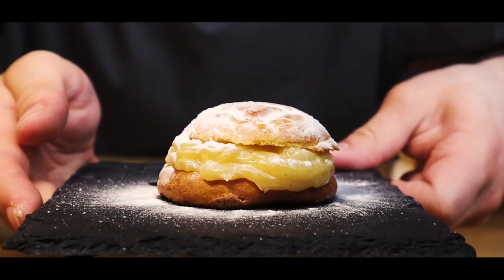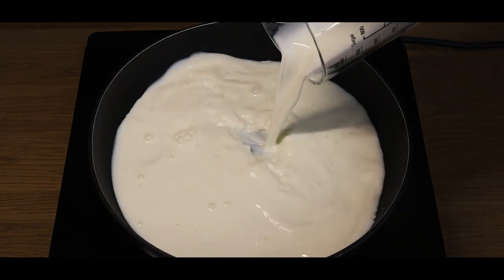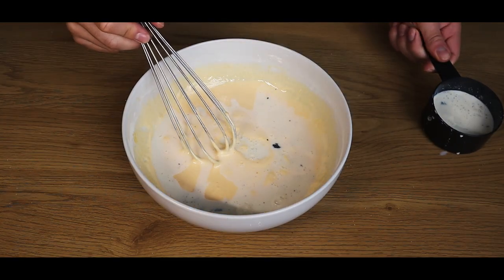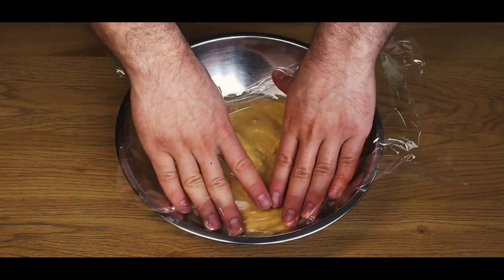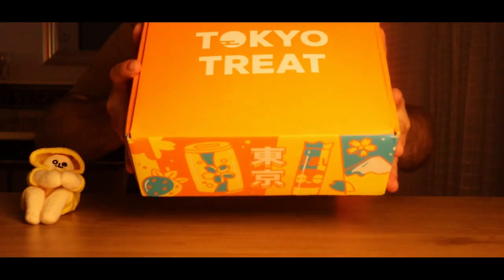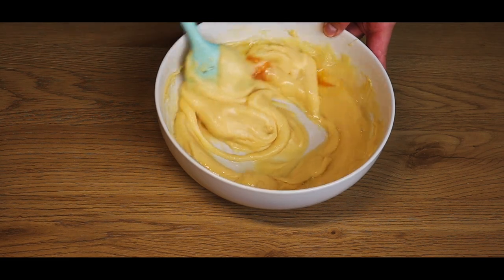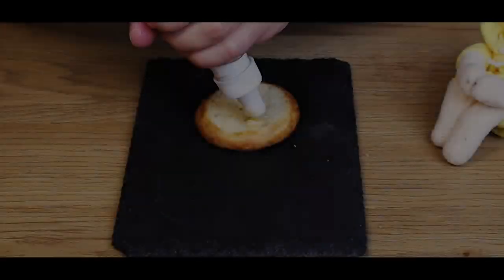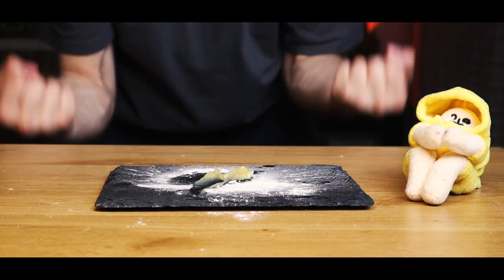Mash's Cream Puff from MASHLE - マッシュル シュークリーム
Today we'll make Mash's favourite food, the Cream Puff. It's the best sweet from the anime MASHLE MAGIC AND MUSCLES.

Timestamps:
00:00 Intro
00:31 Filling
03:30 Pastry
05:12 Tasting

Ingredients:
Filling:
2 cups whole milk
1 vanilla bean
⅔ cup granulated sugar
¼ cup cornstarch (30g)
¼ teaspoon salt
6 egg yolks
1 tablespoon butter

Pastry:
1 cup water
½ cup unsalted butter
1½ tablespoons granulated sugar
½ teaspoon salt
1 cup all-purpose flour (120g)
2 large eggs

ANIME FOOD IRL
MASHLE CREAM PUFF
MASH BURNEDEAD
ANIME SWEETS
ANIME FOOD IN REAL LIFE